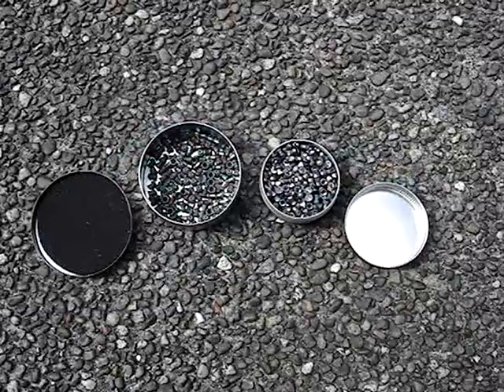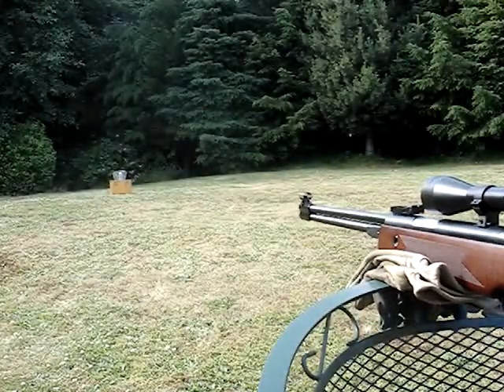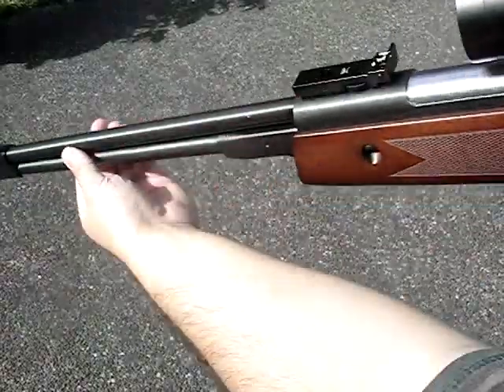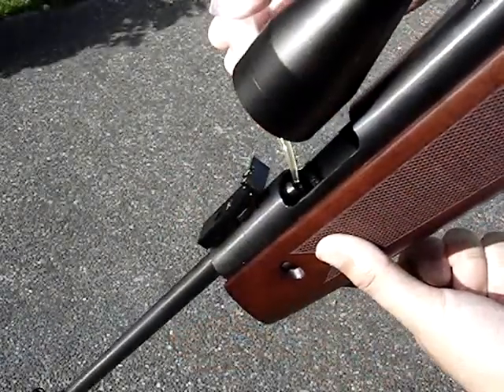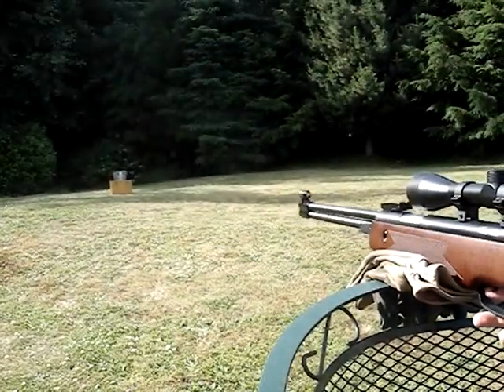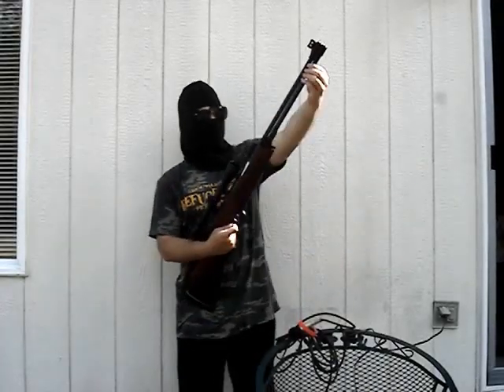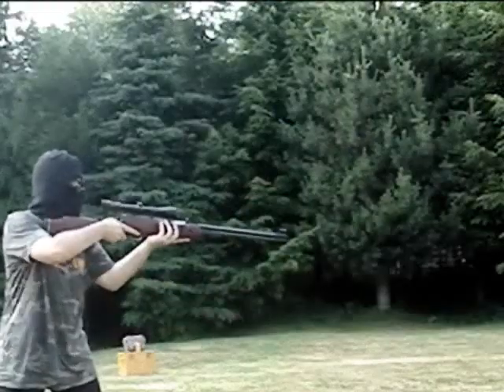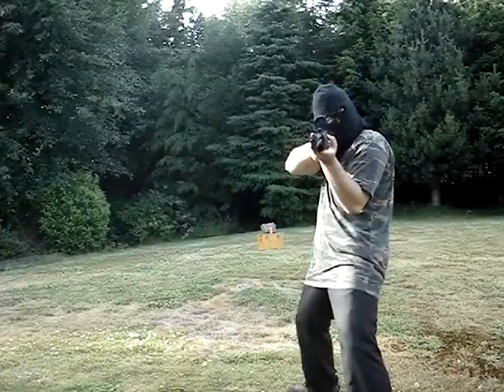Dieseling Motor Oil in a Tech Force 97 Air Rifle to boost muzzle energy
When I drop motor oil into the skirt of the pellet, piston compression makes a cloud and a loud pop! Me likes science. And cheap especial FX.